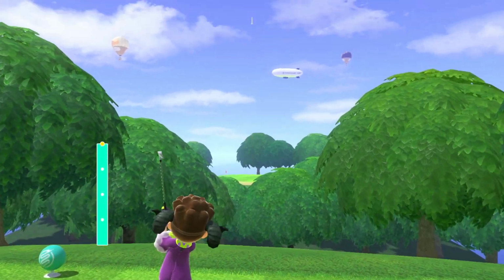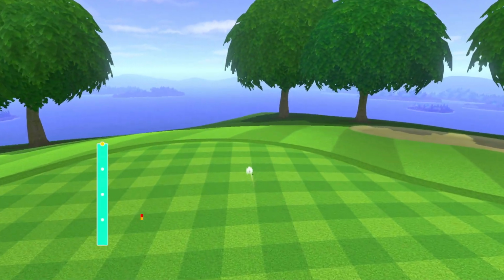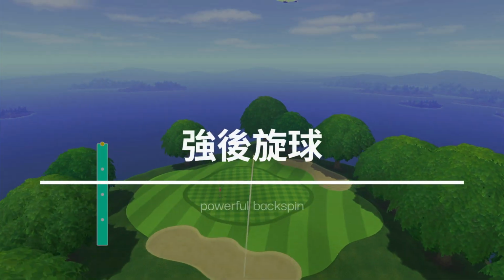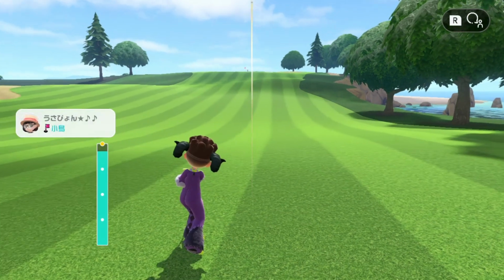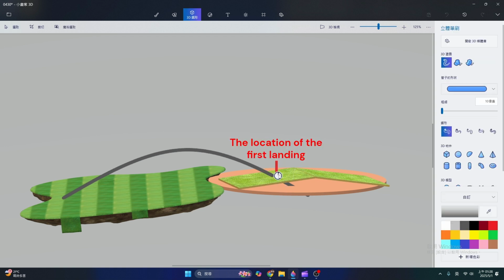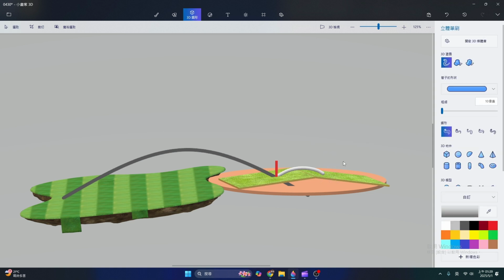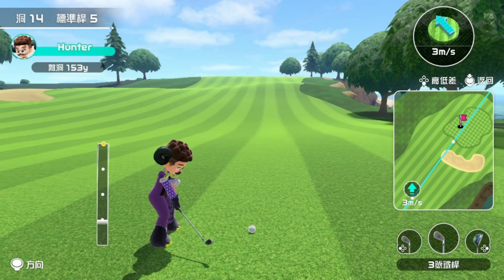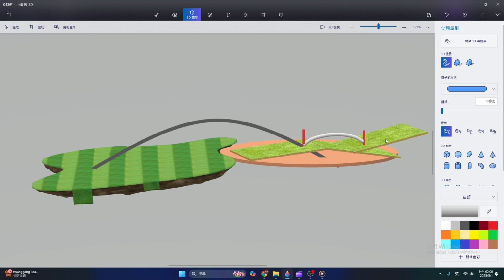How to play a good backspin-Ep.2:The varying backspin effects caused by terrain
This video took me another 8 hours to create.